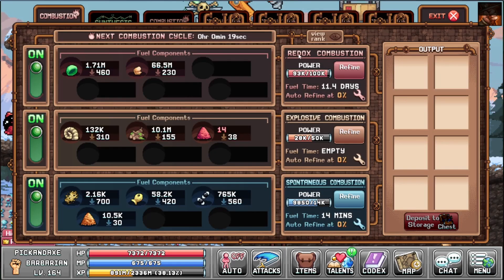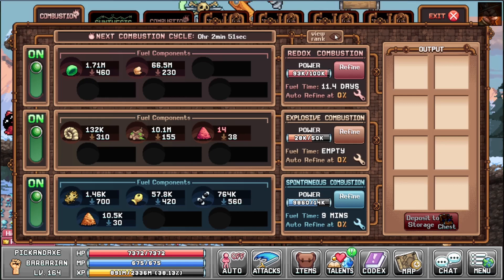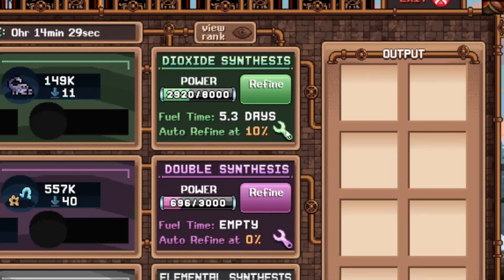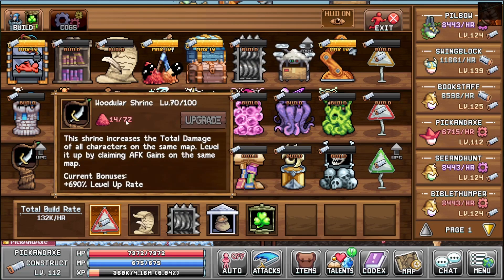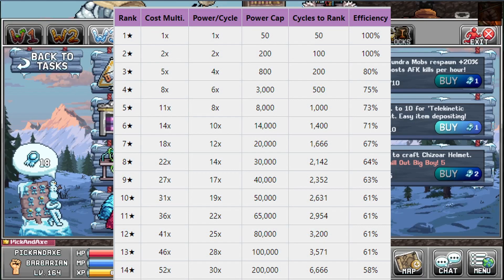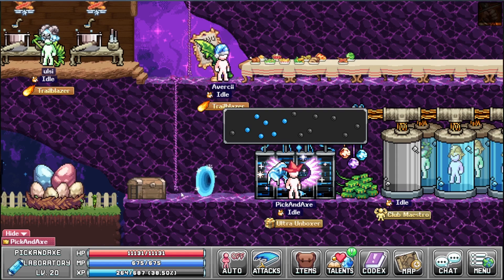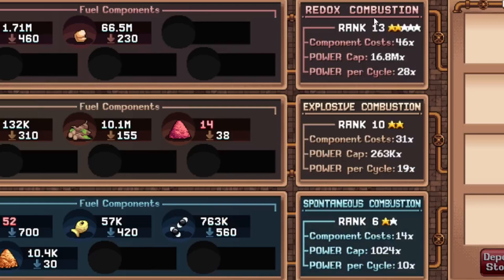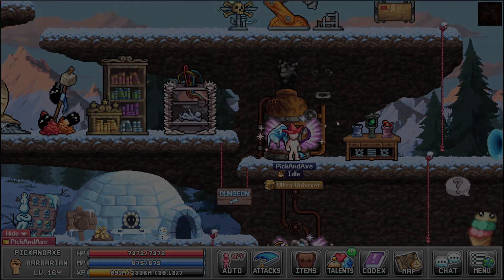Refinery 101 - How to Get Salt? All You Need to Know! - IdleOn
IdleOn W4 playlist The Refinery building produces the Salts you need to upgrade buildings, by consuming other materials. Salt have many uses in the game and can be quite the bottleneck. With World 4, and the Lab, the bottleneck issue have been improved a lot.

The different Salts are:
Redox Salts: Spore Cap, Copper Ore

Explosive Salts: Bullfrog Horn, Forest Fibres, Redox Salts

Spontaneity Salts: Pocket Sand, Goldfish, Fly, Explosive Salts

Dioxide Synthesis: Floof Ploof, Dune Soul, Scorpie, Spontaneity Salts

Purple Salt: Cracked Glass, Bloach, Sentient Cereal, Mousey, Dioxide Synthesis

Nullo Salt: Contact Lense, Void Bar, Wispy Lumber, Flycicle, Frigid Soul, Purple Salt

00:00 Intro
00:24 The Refinery
02:34 Salt Usage
03:13 Merit Task
03:47 Gilded Cyclical Tubing (W4 Lab)
04:14 Squire
04:47 Rank Up Strategy